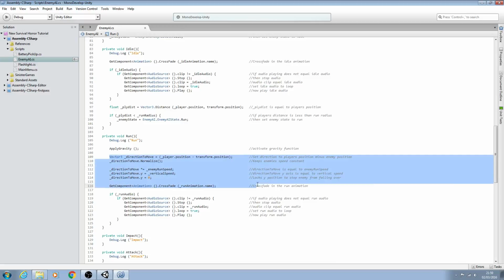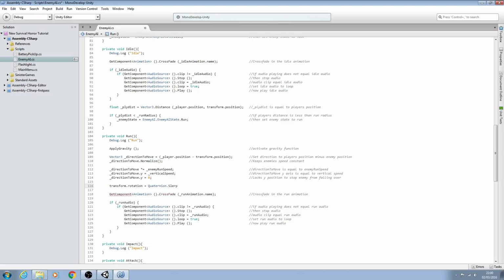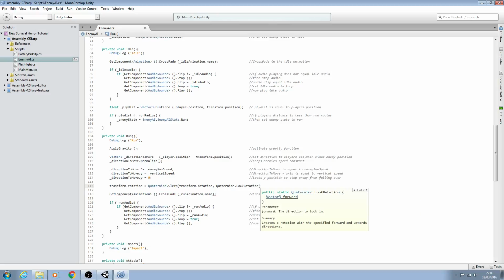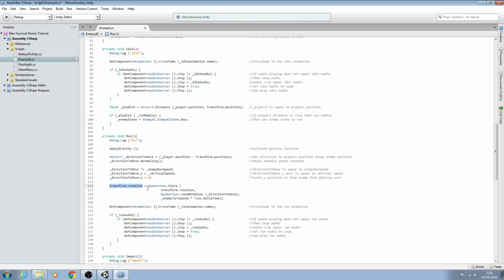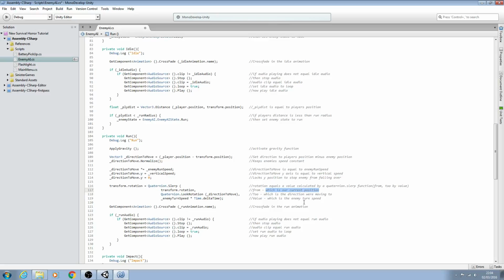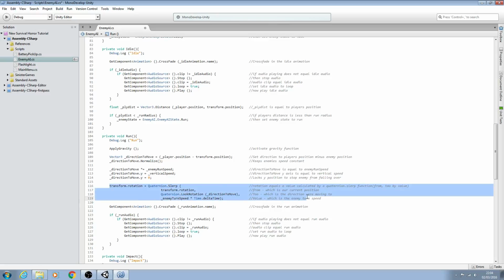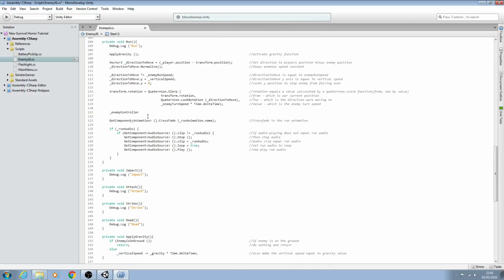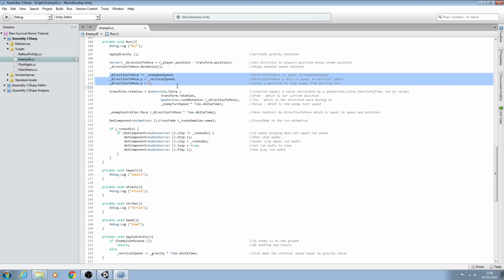Unity3D Survival Horror #35 EnemyAI Movement Part 2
In this lesson we add rotation to our enemy game object.